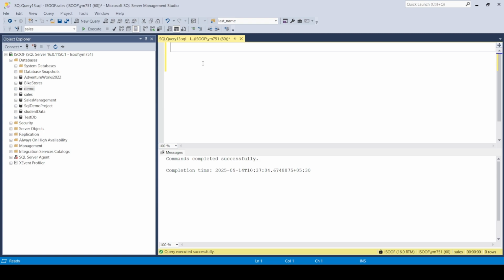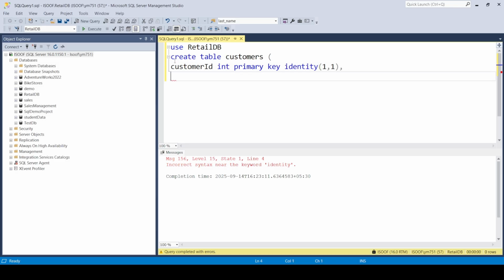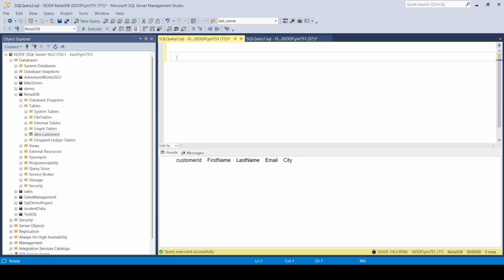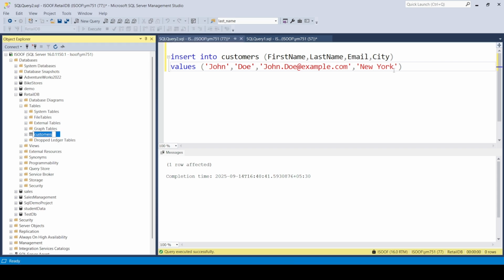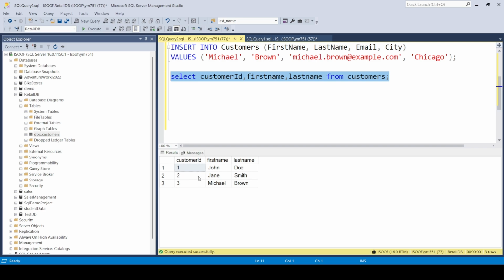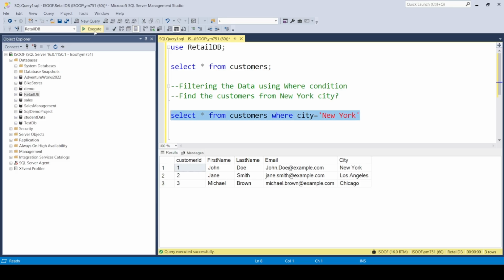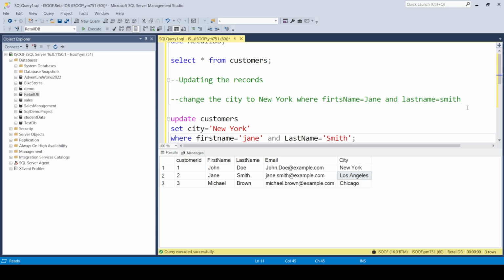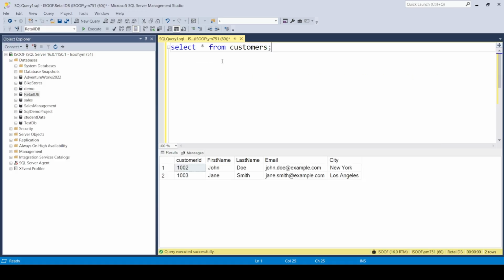SQL Tutorial for Beginners | Basic SQL Commands Explained with Examples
In this video, you’ll learn the most important SQL commands every beginner should know.
We’ll start with creating a database and a table, then insert some records, query the data, update it, and finally delete records in SQL Server.

Whether you are new to SQL or just revising, this tutorial will give you a clear understanding of the basic SQL commands:
✅ CREATE DATABASE
✅ CREATE TABLE
✅ INSERT INTO
✅ SELECT
✅ WHERE
✅ UPDATE
✅ DELETE

By the end of this video, you’ll be able to write and run simple SQL queries with confidence.